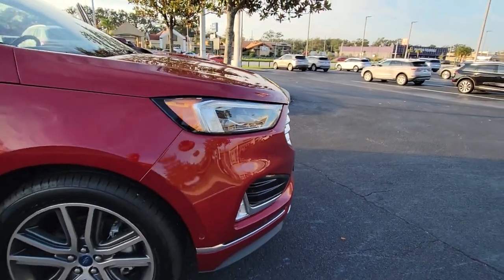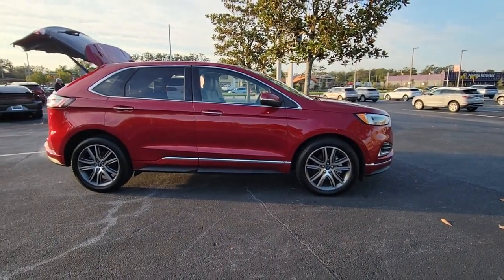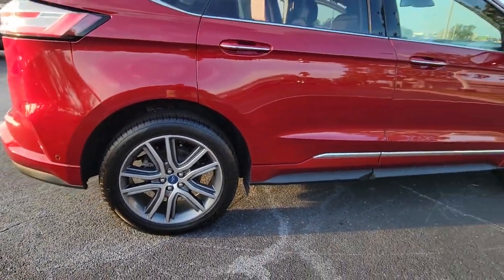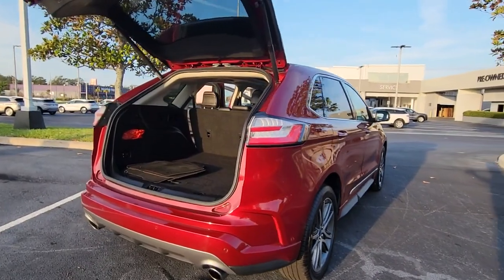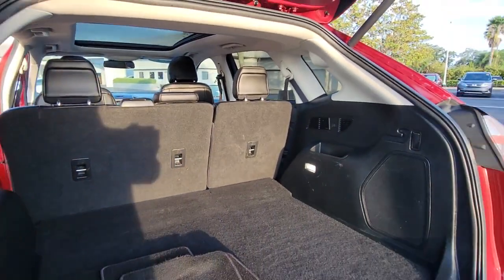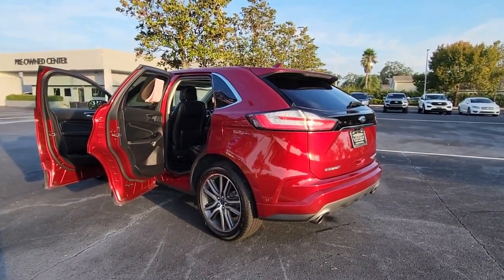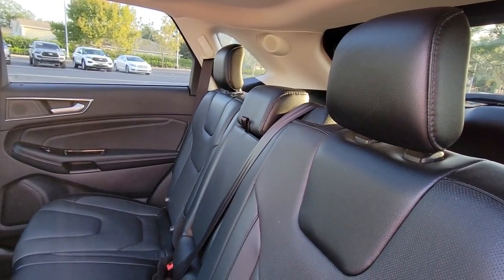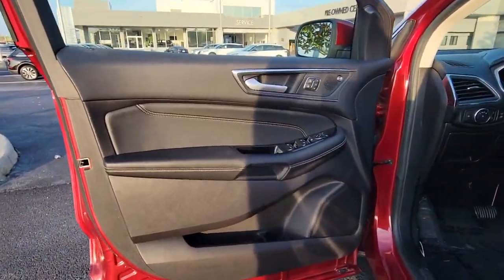2019 Ford Edge Winter Park, Longwood, Kissimmee, Windermere, Orlando, FL BL17361A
Ruby Red Metallic Tinted Clearcoat Used 2019 Ford Edge Titanium available in Orlando, Florida at Central Florida Lincoln. Servicing the Winter Park, Longwood, Kissimmee, Windermere, FL area.

ENGINE: TWIN-SCROLL 2.0L ECOBOOST  -inc: auto start-stop technology (STD),Turbocharged,Front Wheel Drive,Power Steering,ABS,4-Wheel Disc Brakes,Brake Assist,Brake Actuated Limited Slip Differential,Aluminum Wheels,Tires - Front Performance,Tires - Rear Performance,Temporary Spare Tire,Heated Mirrors,Power Mirror(s),Integrated Turn Signal Mirrors,Rear Defrost,Privacy Glass,Intermittent Wipers,Variable Speed Intermittent Wipers,Rain Sensing Wipers,Rear Spoiler,Remote Trunk Release,Power Liftgate,Power Door Locks,Daytime Running Lights,Automatic Headlights,LED Headlights,Automatic Highbeams,Fog Lamps,AM/FM Stereo,CD Player,Premium Sound System,Satellite Radio,MP3 Player,HD Radio,Requires Subscription,Steering Wheel Audio Controls,Satellite Radio,HD Radio,Requires Subscription,MP3 Player,Telematics,Auxiliary Audio Input,WiFi Hotspot,Smart Device Integration,Requires Subscription,Bluetooth Connection,Pass-Through Rear Seat,Rear Bench Seat,Adjustable Steering Wheel,Trip Computer,Power Windows,Leather Steering Wheel,Keyless Entry,Power Door Locks,Keyless Start,Keyless Entry,Power Door Locks,Hands-Free Liftgate,Universal Garage Door Opener,Cruise Control,Climate Control,Multi-Zone A/C,A/C,Power Driver Seat,Power Passenger Seat,Leather Seats,Bucket Seats,Heated Front Seat(s),Driver Adjustable Lumbar,Passenger Adjustable Lumbar,Seat Memory,Auto-Dimming Rearview Mirror,Driver Vanity Mirror,Passenger Vanity Mirror,Driver Illuminated Vanity Mirror,Passenger Illuminated Visor Mirror,Floor Mats,Remote Engine Start,Mirror Memory,Remote Engine Start,Keyless Start,Power Windows,Power Door Locks,Trip Computer,Mirror Memory,Immobilizer,Security System,Traction Control,Stability Control,Traction Control,Front Side Air Bag,Blind Spot Monitor,Cross-Traffic Alert,Lane Departure Warning,Lane Keeping Assist,Lane Departure Warning,Front Collision Mitigation,Driver Monitoring,Rear Parking Aid,Tire Pressure Monitor,Driver Air Bag,Passenger Air Bag,Front Head Air Bag,Rear Head Air Bag,Passenger Air Bag Sensor,Knee Air Bag,Driver Restriction Features,Child Safety Locks,Back-Up Camera